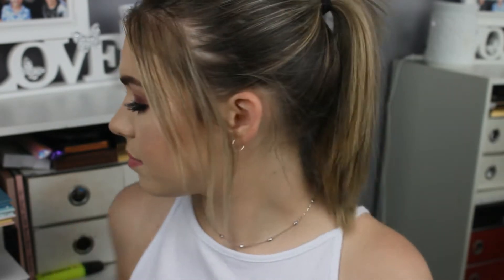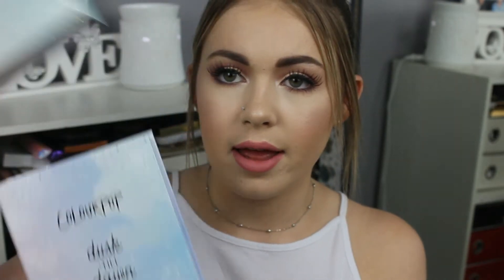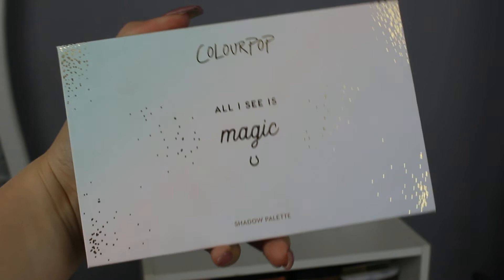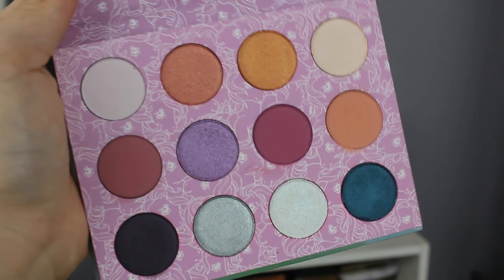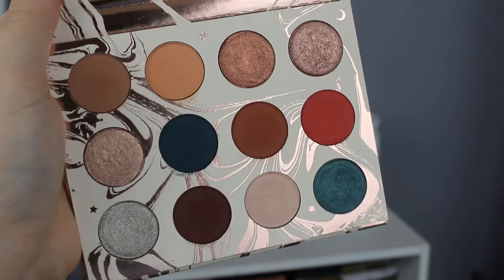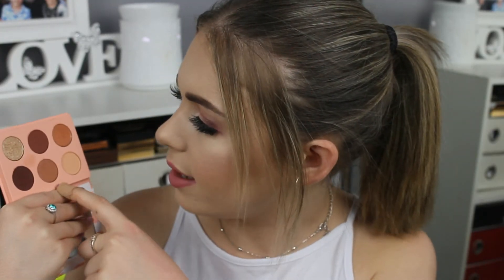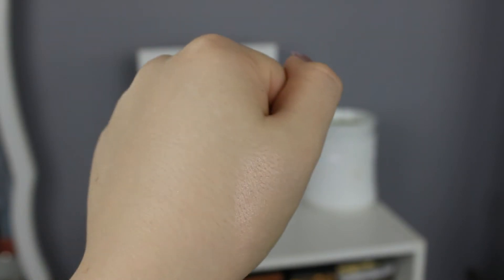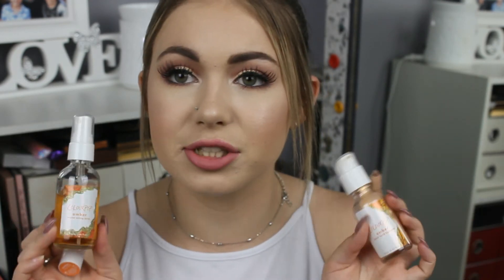Massive Colourpop Haul | NEW, Holiday & Limited Edition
Hey lovelies!
In today's video I have a MASSIVE Colourpop makeup haul. As you would know I absolutely adore Colourpop, especially their pressed powder shadows. This is everything i've purhased in the last few months with all their holiday and new releases.
Alanah Xx

Products mentioned:

- Fall single shadows:
- Dusk til dawn SSS set (no longer avaliable)
- All I see is magic palette
- Golden state of mind palette
- Semi precious palette
- I think I love you palette
- My little pony palette
- Element of surprise palette
- You had my at hello palette
- Double entendre palette
- Dream street palette
- Take me home palette
- My little pony SSS 'Posey'
- Satin bronzer 'in it to win it'
- My little pony highlight 'trickles'
- Holdiay highlight 'touche'
- Powder blush 'why hello', 'to a 10' & 'weirdough'
- Super Shock Highlight 'Glazed'
- Lustre dust 'gnomie'
- No filter concealer '10 Fair neutral' & '15 Light neutral'
- Amber crystal collection
- Lippie stick 'Daydream'
- Lippie stick 'pillow talk'
- Lippie stick 'cheers'
- Lippie stick 'Can't wait'
- Lippie stick 'With the band'
- Lippie stick 'Candy paint'
- Supernova shadows 'Walk of fame'
- Supernova shadows 'Dragon'
- Supernova shadows 'Hard to empress'
- Supernova shadows 'Fire cracker'
- Supernova shadows 'Moon lit'
- Supernova shadows 'Running in orbits'
- Supernova shadows 'UF woah'
- Supernova shadows 'Mothership'
- UML 'kween'
- UBL 'Zuma'
- UBL 'Dozey'
- UGL 'Bestie'
- Kathleen lights UGL 'Moonchild'
- Iluvsarahii UML '951
- UML 'Lightweight'
- UML 'Flurries'
- UML 'Take a pixie'
- UGL 'Fingers crossed'

Age - 18
Location - NSW Australia
Editing - Videopad